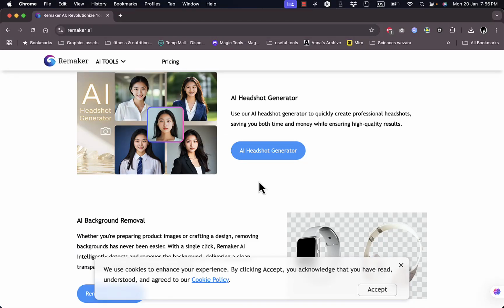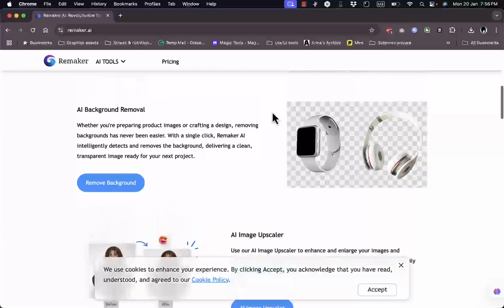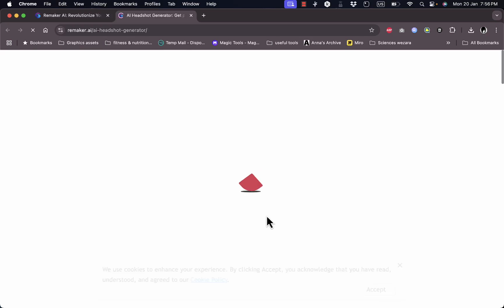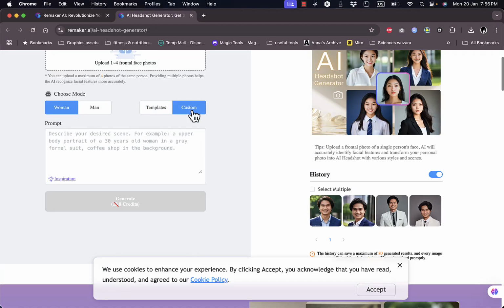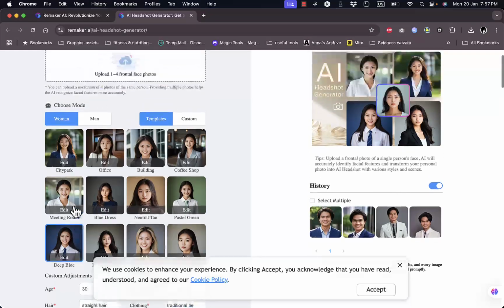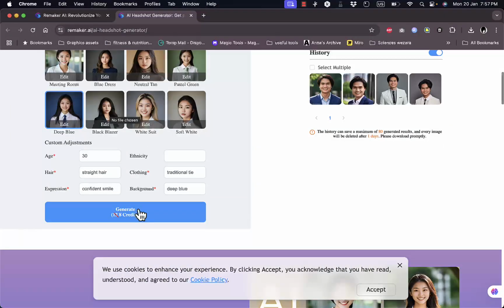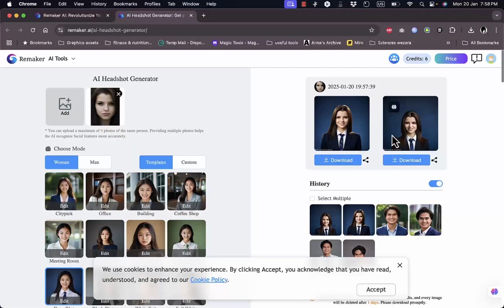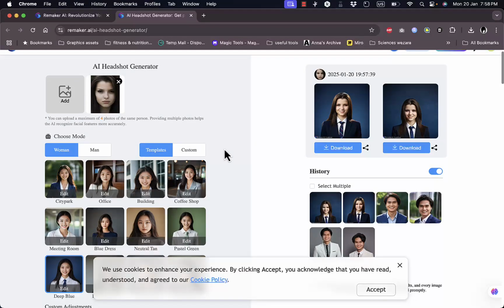Convert Normal Photo to Formal Photo Using AI | Passport Size Photo Editing Mobile | ID Photo Edit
If you are looking for a video tutorial on normal photo to formal attire photo editing? Look no further!
This comprehensive video demonstrates the process of professional ai photo step by step. Make sure to watch till the end for a thorough grasp.